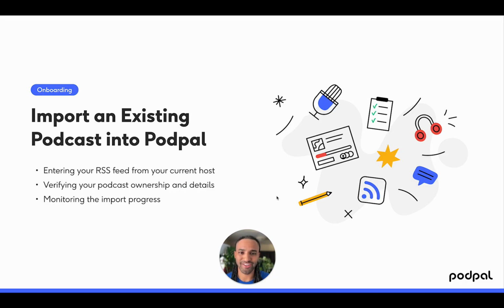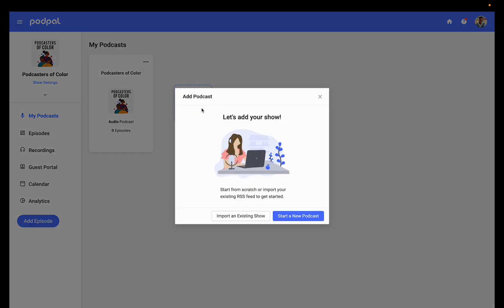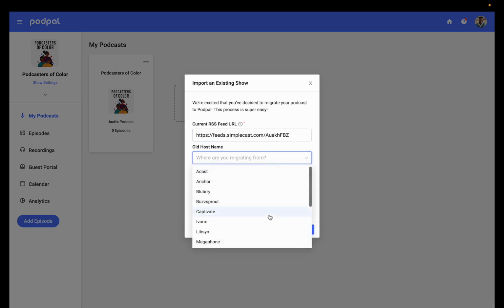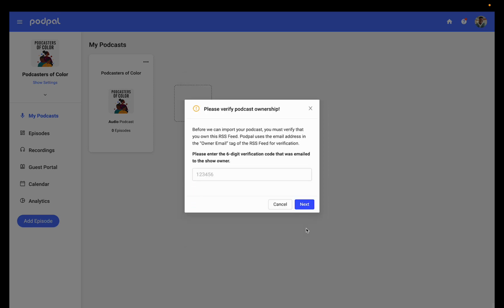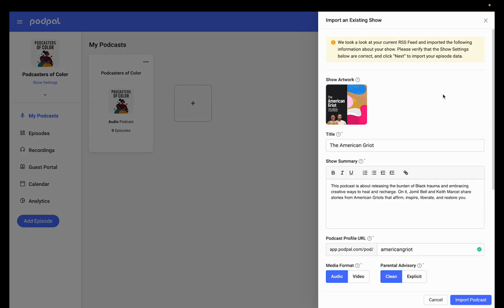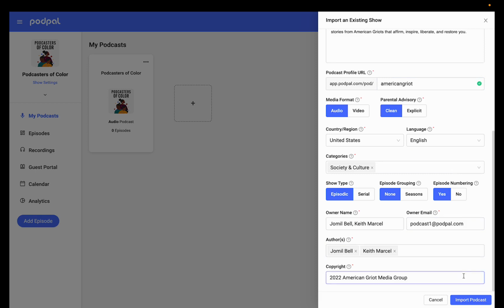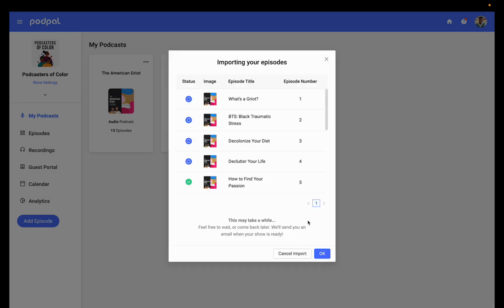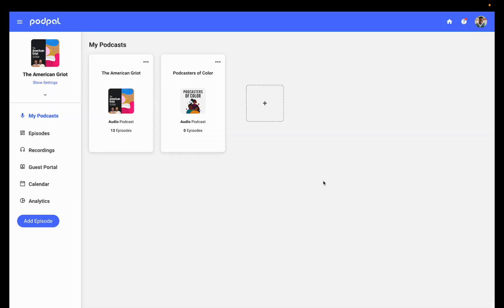Switch to Podpal | How to Import an Existing Podcast into Podpal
We're really glad you're interested in switching to Podpal. Moving your podcast to Podpal is lightning fast and super easy. In this video, we provide step-by-step instructions to help you import your existing podcast into Podpal.

We cover these important steps:
- Entering your RSS feed from your current host
- Verifying your podcast ownership and details
- Monitoring the import progress